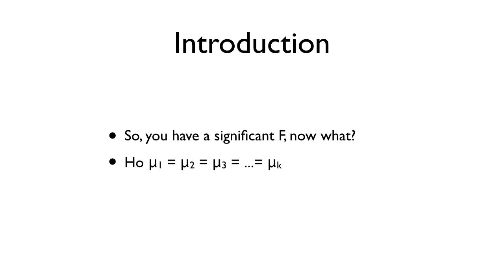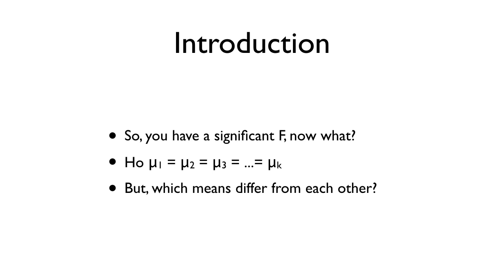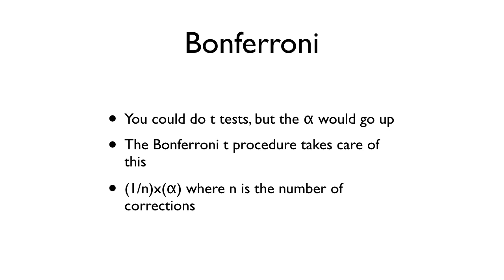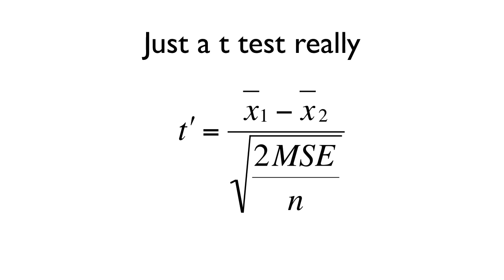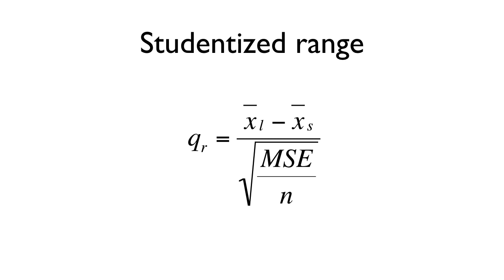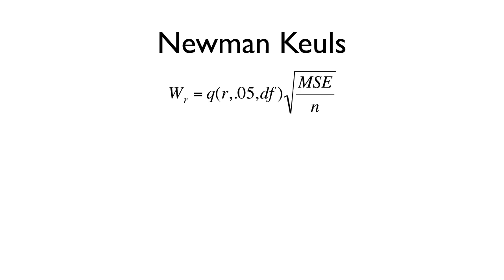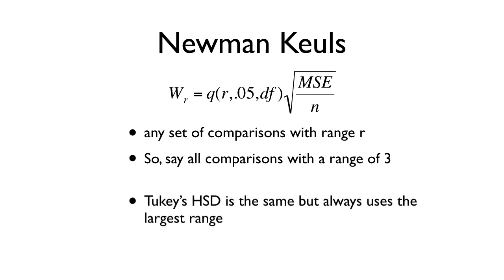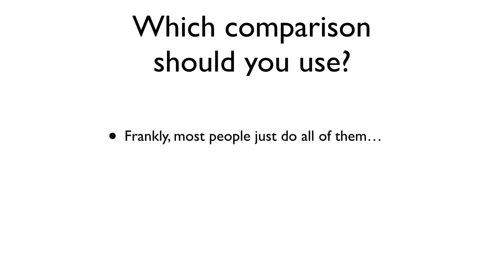PSYC 3256 (Winter 2020) Post Hoc Tests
Post hoc tests, how do they work?